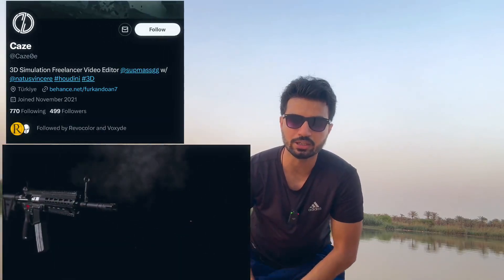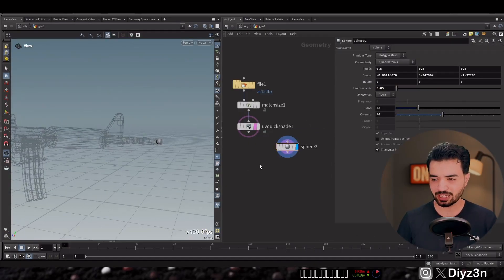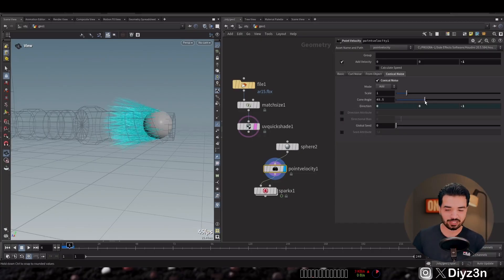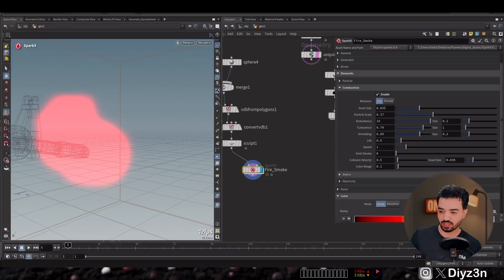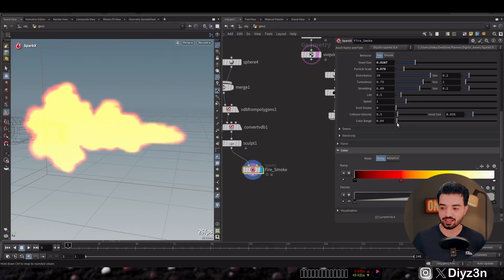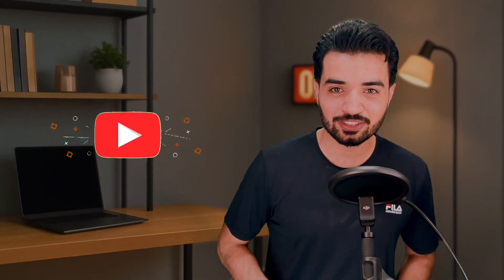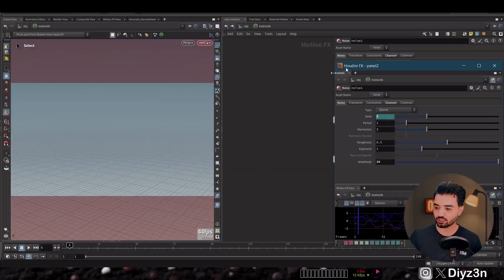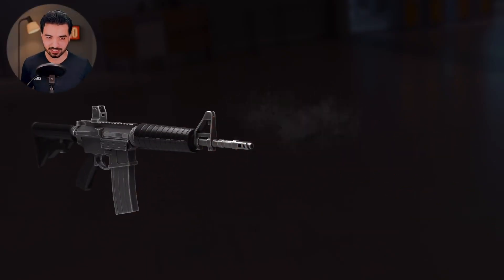Fastest Way to Make Gun Muzzle Flash FX Houdini 20.5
In this video, we are going to see how we can create and develop cool gun muzzle flash FX using our HDA called SparkX in SideFX Houdini 20.5

we’re gonna see how we can replace the traditional complex node with simplicity of HDA and digital assets and we’re gonna achieve that in simply as possible

this effect has three components:
1-particles
2-fire and smoke
3-camera shake